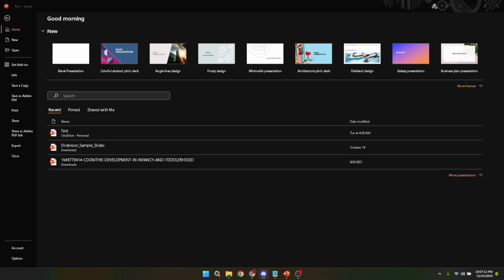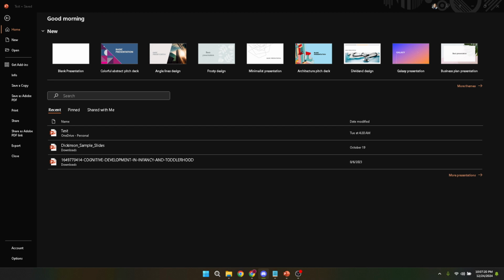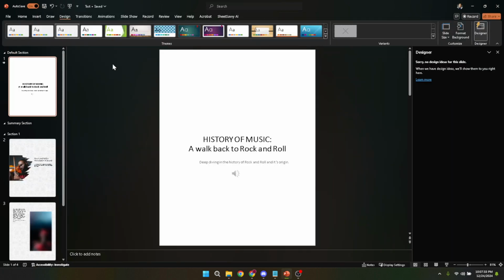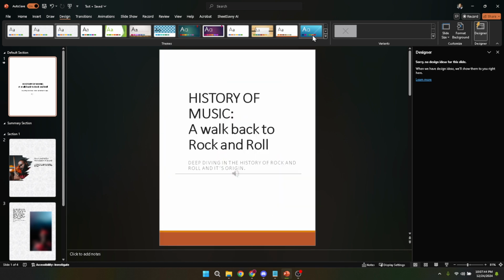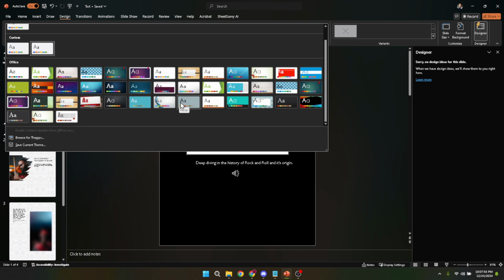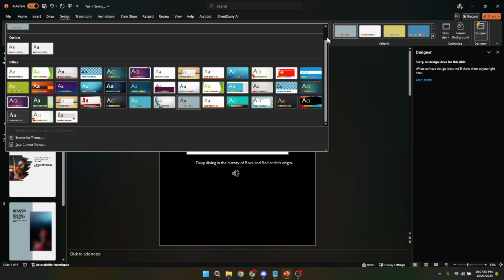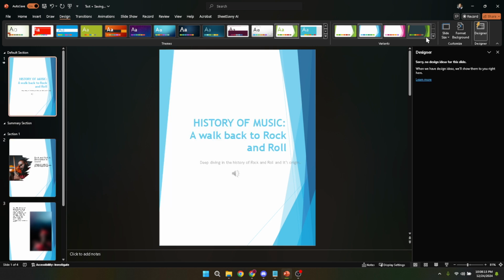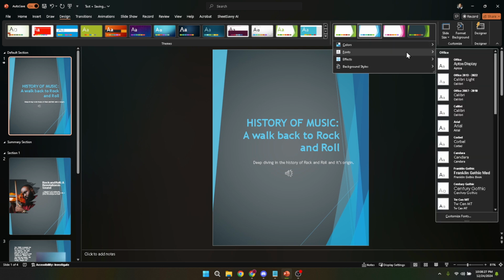How to Design Powerpoint (Full 2024 Guide)